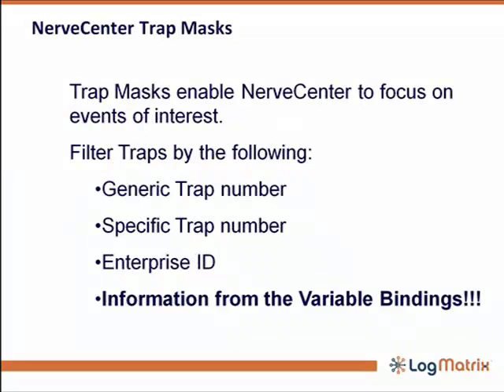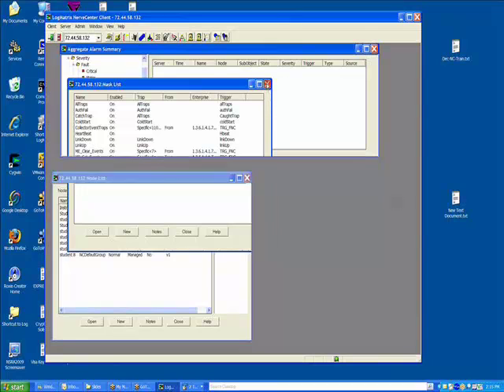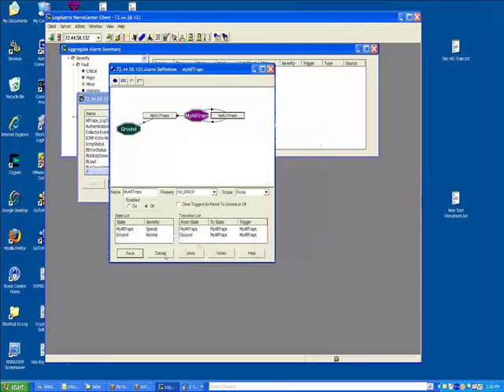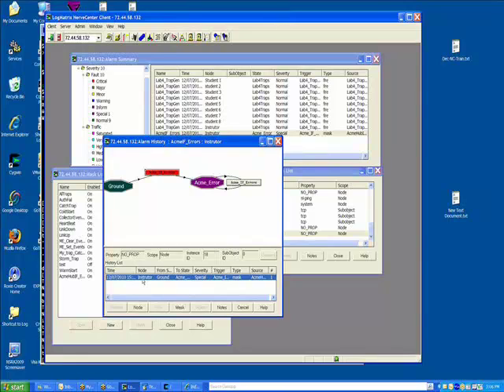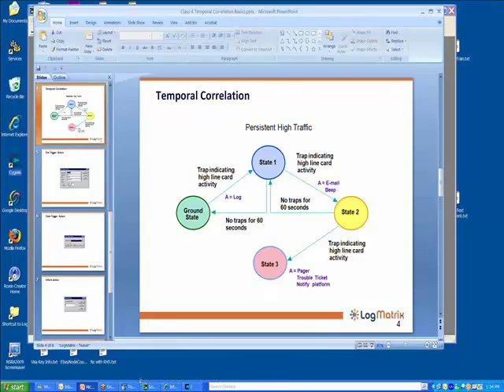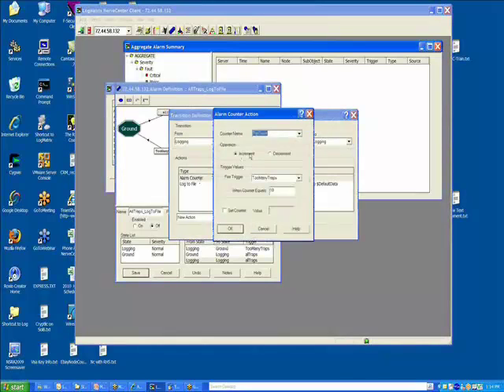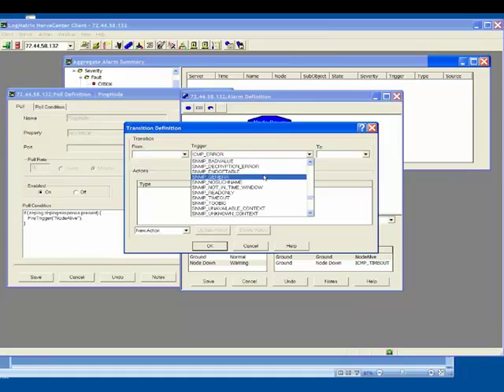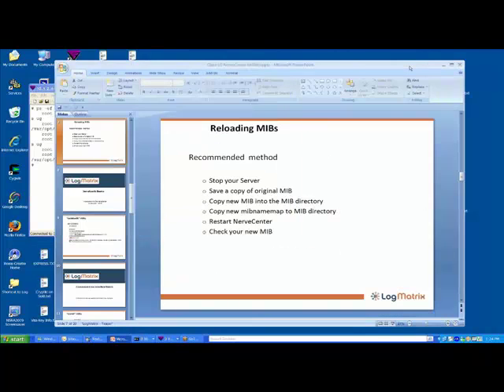NerveCenter How To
This video covers a practical, indepth approach for NerveCenter users, including how to use Traps in NerveCenter, how to setup groups and build more advanced finite state models to manage your environment.
Topics in this video include:
- Build a NC trap mask
- Add a node
- Write an "All trap" mask
- Build an alarm
- Turn off an alarm
- Read log files
- Build a behavioral model introduction
- Build a behavioral model
- Create a property group
- Clear trigger actions
- Inform actions
- Build an alarm counter
- Create automated actions
- Build multi-level behavioral models
- Build an ICMP ping poll
- Compile a MIB using MIBTool